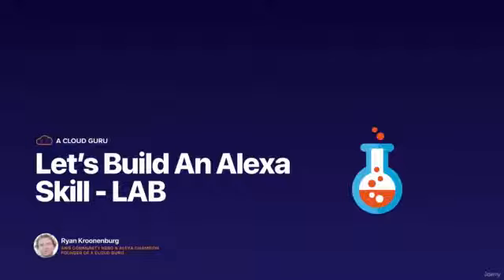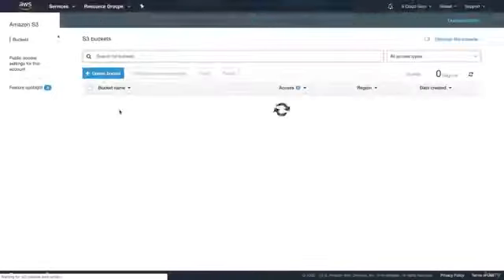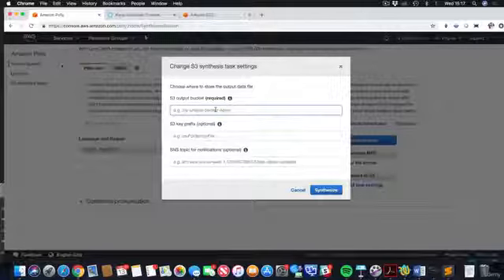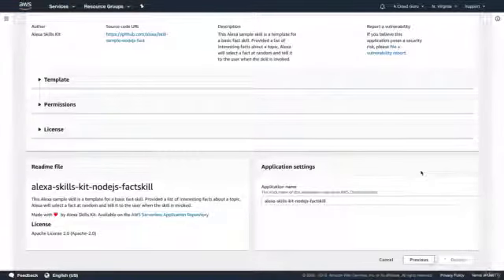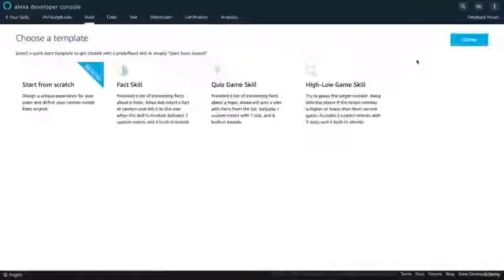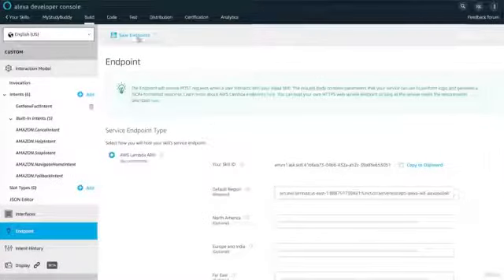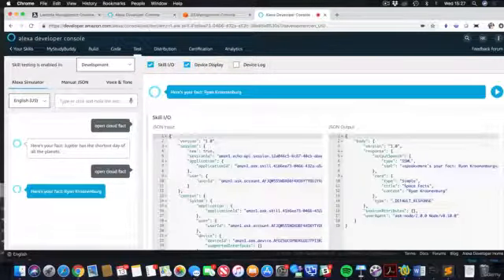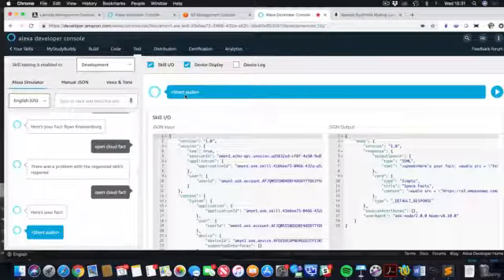AWS Certified Solutions Architect - Associate 2021 | AWS Let's Build An Alexa Skill LEC #134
AWS Certified Solutions Architect is one of the most popular cloud computing certifications. In this full course taught by an expert trainer, you will learn the major parts of Amazon Web Services, and prepare for the associate-level AWS Certified Solutions Architect exam. By the end of this course, you will be ready to take the AWS Certified Solutions Architect Associate exam - and pass!

[{(Owner information)}]

From: Lahore.